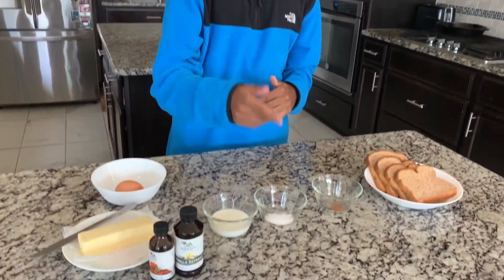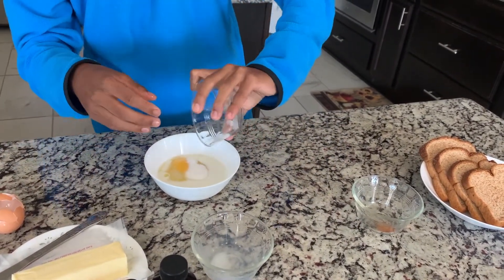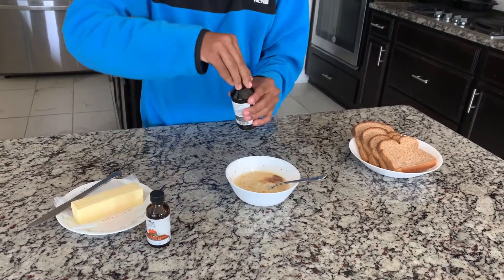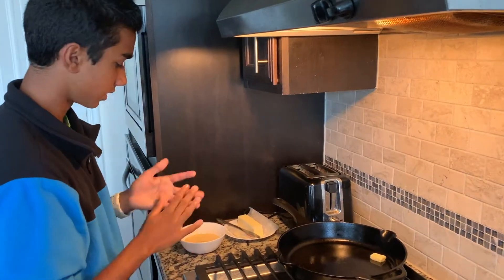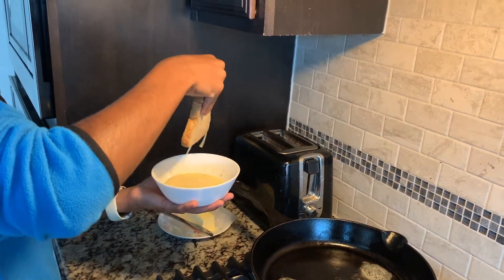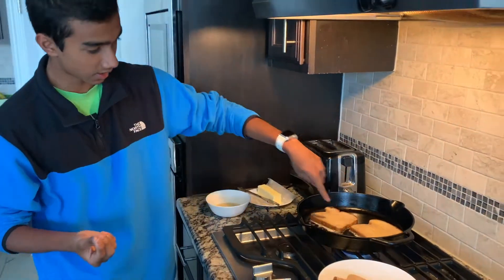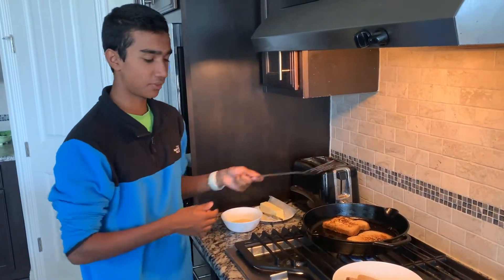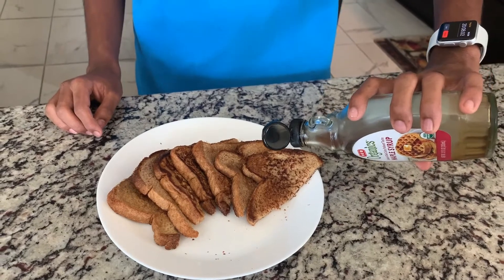French Toast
Nothing better than to wake up to the smell of fresh french toast! You can make your own in just a few minutes!

Pro Tip: Whisk your eggs first by itself and then add in your milk, sugar, and  cinnamon and then whisk again for best texture.